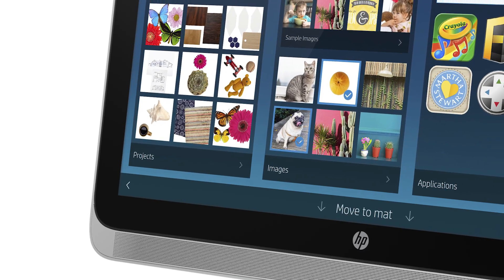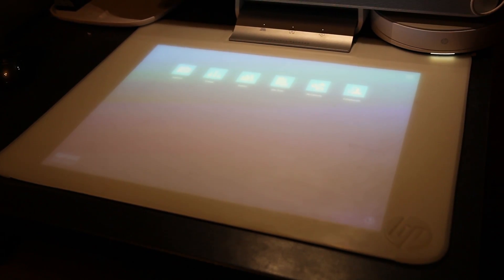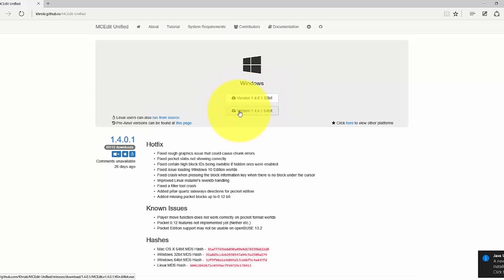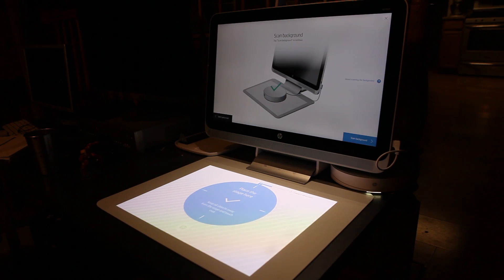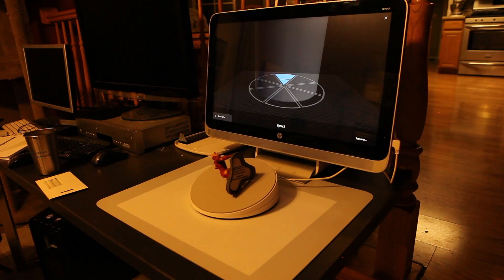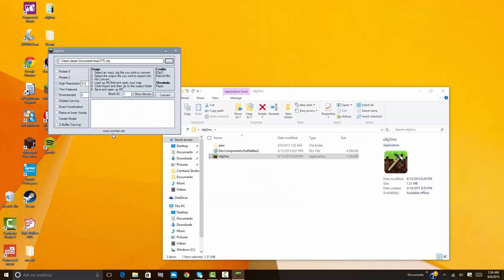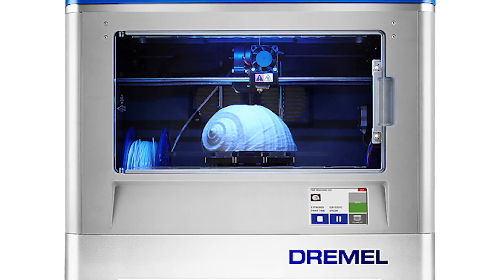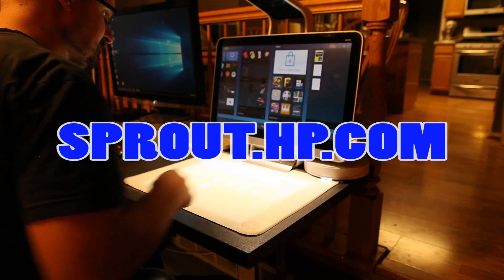How to Scan Anything You Want Into Minecraft Using Sprout by HP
HP sent me a Sprout by HP computer to play with and I figured out how to scan things into Minecraft! Learn how, with a fairly inexpensive computer, you can import just about any physical object into your Minecraft world with very minimal effort.

Special thanks to HP for this opportunity.